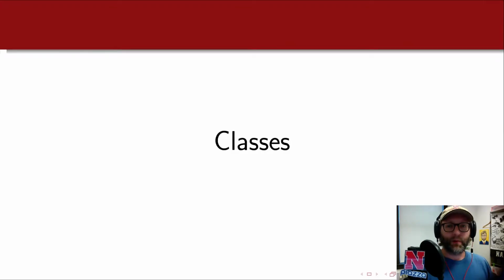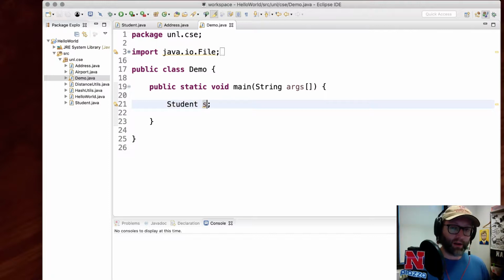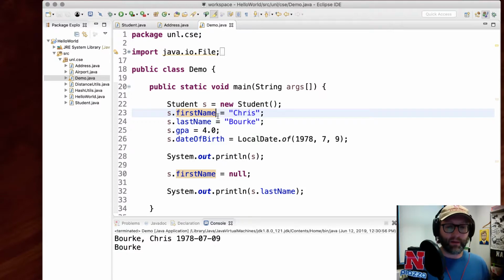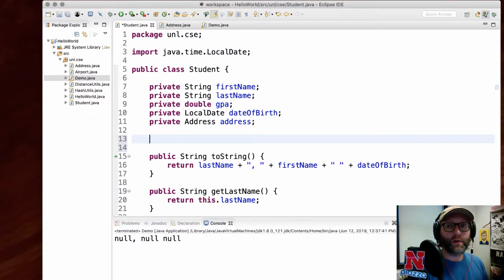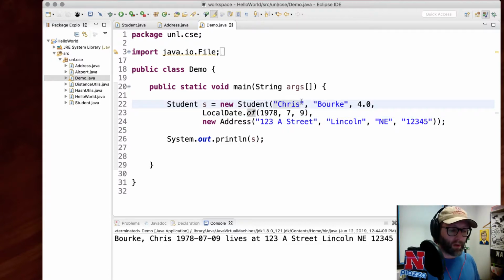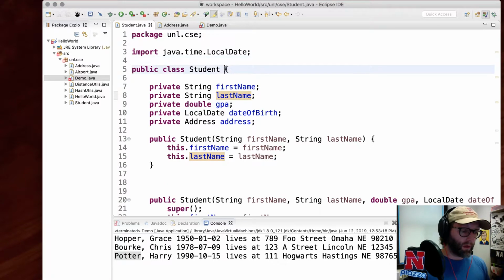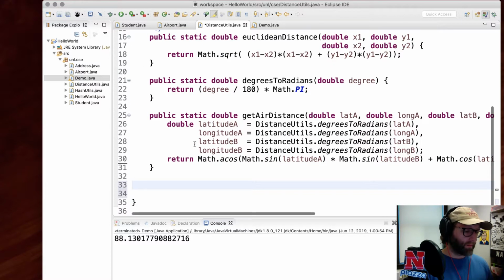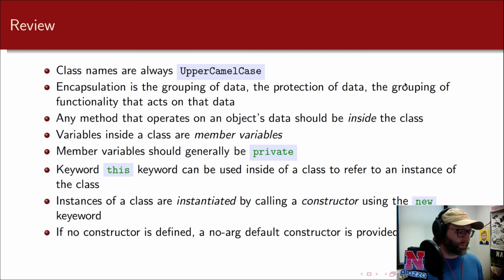1.10 - Quick Intro to Java - Classes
In this lengthier video we cover how to create your own classes, the best practices for doing so and touch on the basics of abstraction and encapsulation in object oriented programming.

This video series was designed for Computer Science II (CSCE 156) in the School of Computing at the University of Nebraska-Lincoln. The presentation of these videos assumes prior programming experience with at least one high-level programming language.

0:00 Classes
0:09 Overview
1:09 Demo: Student class
1:43 Member variables
2:05 Class design and composition
6:23 Default constructor
7:29 Default printing behavior
8:00 Dot operator
10:07 toString() method
11:52 Visibility
14:58 Defining getter methods
19:08 User-defined constructors
27:16 Single Responsibility Principle
28:40 Collections of classes
29:20 Sorting
31:35 Natural ordering using Comparable
33:48 Encapsulation
43:10 Review